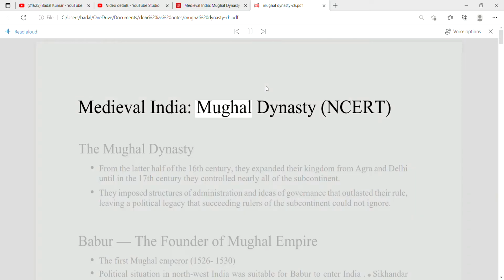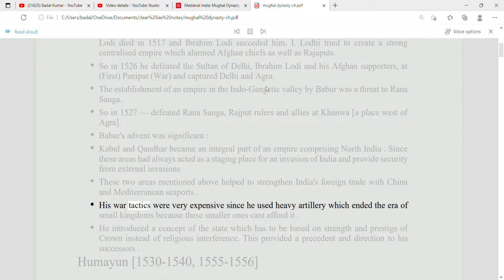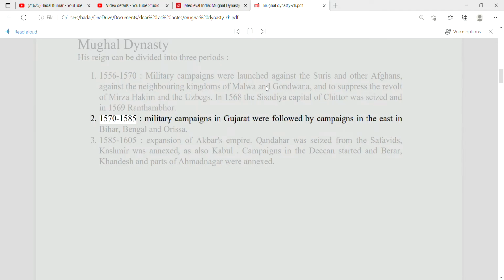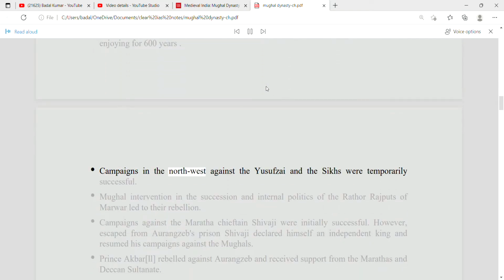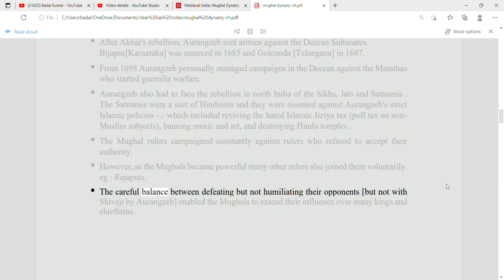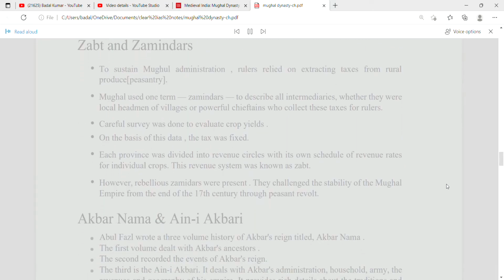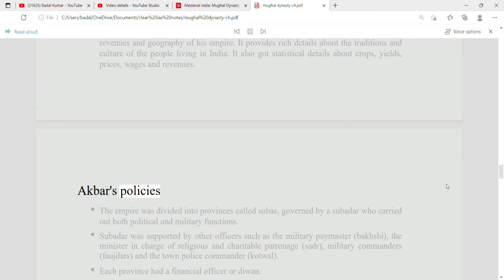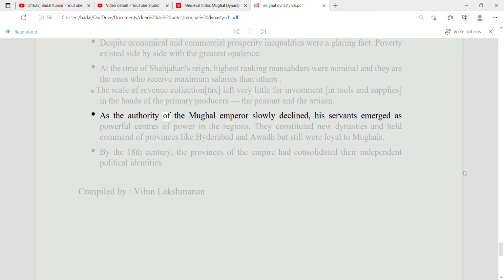|| Medieval India || Mughal Dynasty ||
मुगल राजवंश
बाबर - मुगल साम्राज्य के संस्थापक
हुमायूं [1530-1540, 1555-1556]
अकबर [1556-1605] – मुगल राजवंश के संस्थापक
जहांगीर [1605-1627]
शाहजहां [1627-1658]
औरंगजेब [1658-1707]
अन्य शासकों के साथ मुगल संबंध
मनसबदार और जागीरदार
ज़ाबत और जमींदारों
अन्य
The Mughal Dynasty
Babur – The Founder of Mughal Empire
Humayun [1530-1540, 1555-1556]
Akbar [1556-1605] – The Most Popular Ruler among the Mughal Dynasty
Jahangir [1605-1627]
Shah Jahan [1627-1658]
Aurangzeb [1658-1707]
Mughal relations with other rulers
Mansabdars and Jagirdars
Zabt and Zamindars
Akbar Nama & Ain-i Akbari
Akbar’s policies
17th century and after